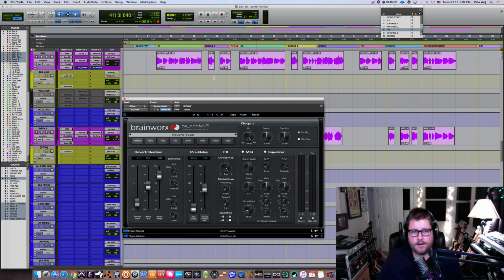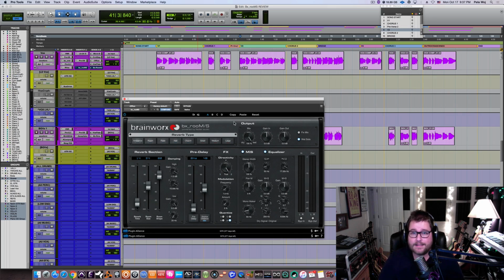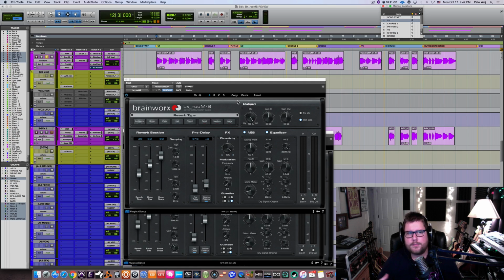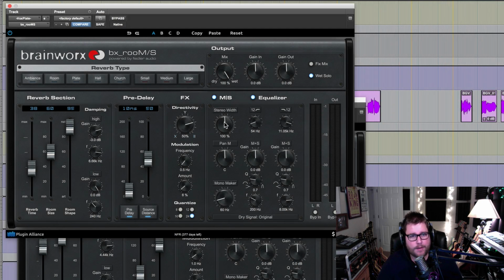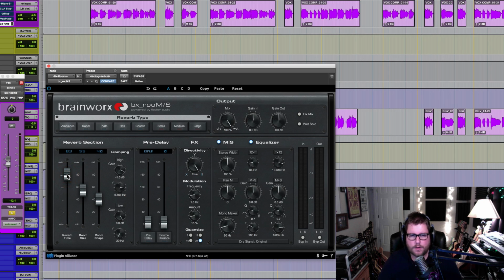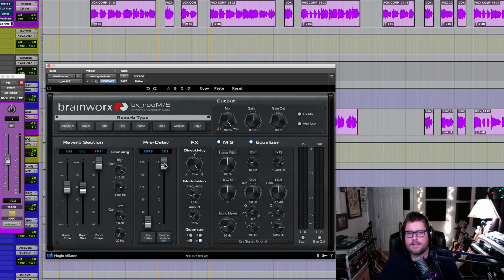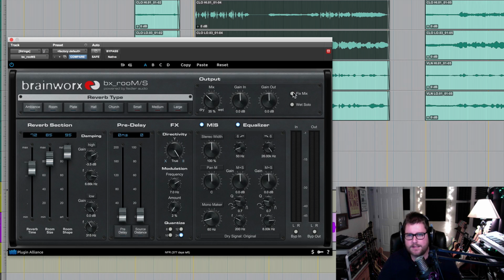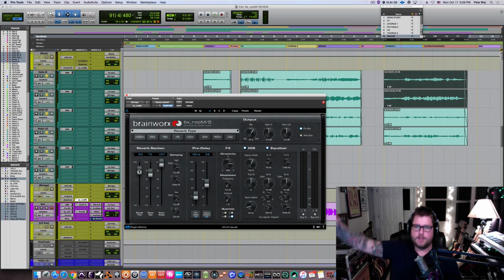BX_rooMS by Brainworx & Plugin Alliance (In-Depth Review) | MixBetterNow.com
BX_rooMS by Brainworx & Plugin Alliance (In-Depth Review) | Mix Better Now

Here's a review of the brand new Bx_rooMS reverb plugin from Brainworx and Plugin Alliance that was just released today! Plugin Alliance make some of my favorite plugins on the planet and they're also supporters of MixBetterNow.com... There's so many things to be excited about in regards to the release of Bx_rooMS (Brainworx's FIRST REVERB PLUGIN, Continuous Algorithmic Reverb, Mid/Side Reverb, and MUCH MUCH MORE) that I can't fit it all in this space... So check out the video and make sure you go download a demo of the wonderful Bx_rooMS mid/side reverb at PluginAlliance.com today!